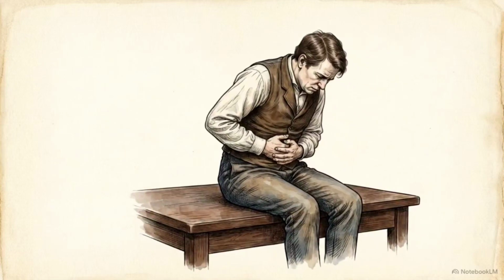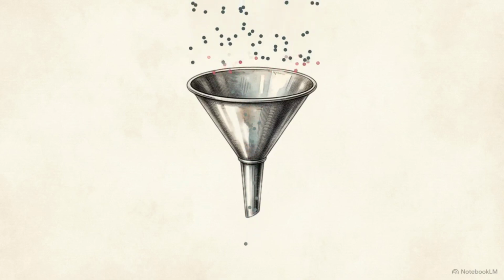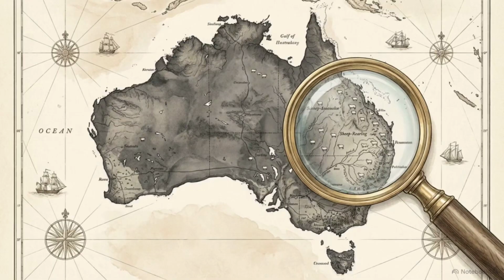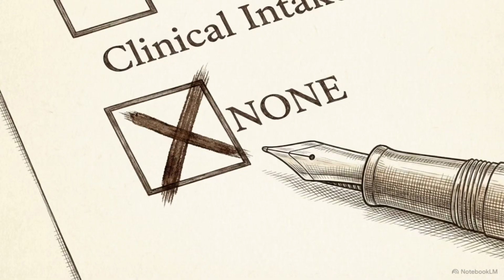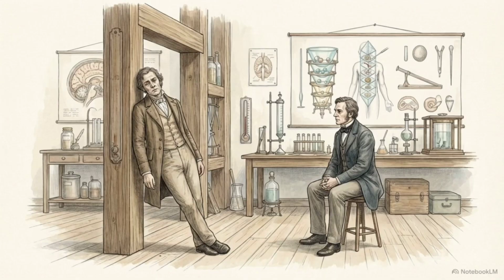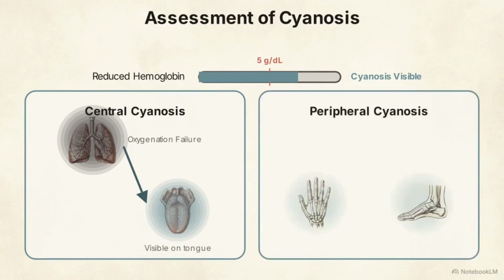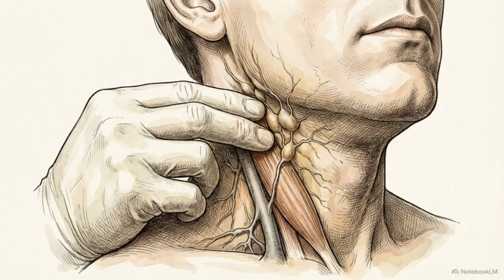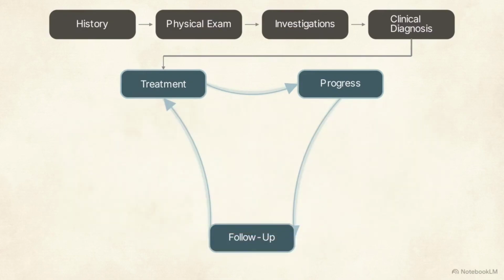A manual on Clinical Surgery,S.Das.Chapter1:General Scheme of Case-Taking